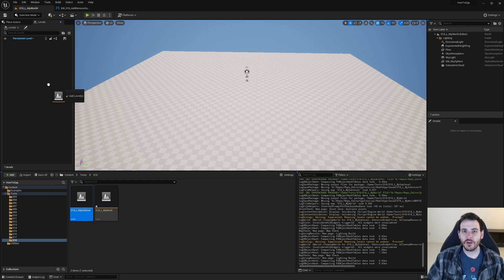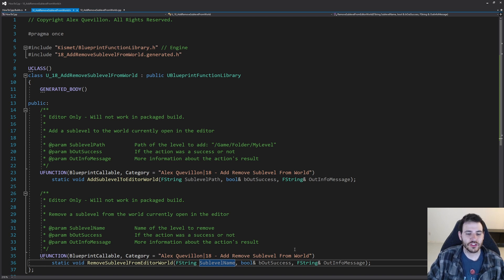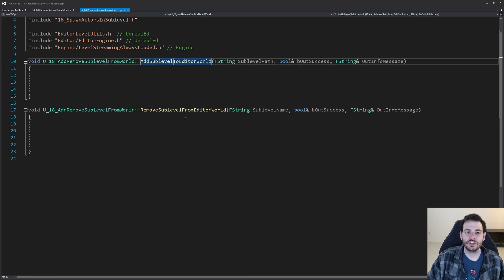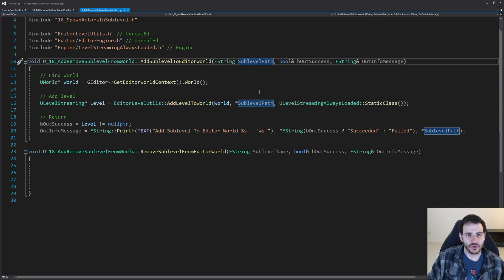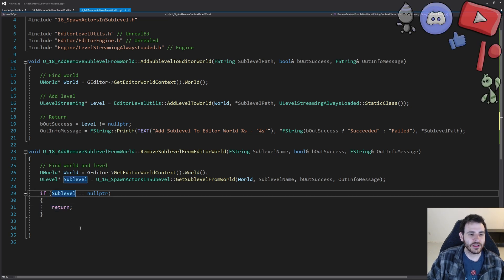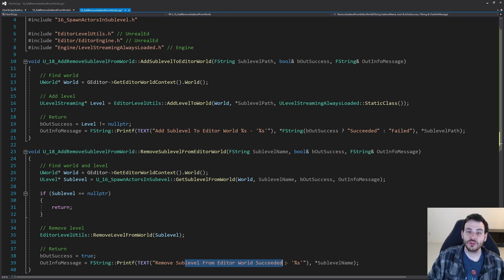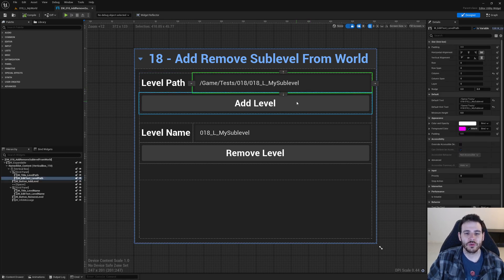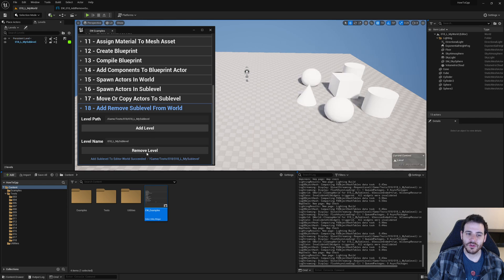UE5 C++ 18 - How To Add or Remove Sub-Level from World with C++? - Unreal Engine Tutorial Editor CPP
Even though the functions are already there in EditorLevelUtils, I wanted to show them to you. You know... since we are on the sub-level topic.

0:00 Intro
0:11 Code from previous videos
0:19 Declare functions
1:19 Includes
2:25 Add and remove sublevel from world
7:12 Test
8:47 Patreon Wall!